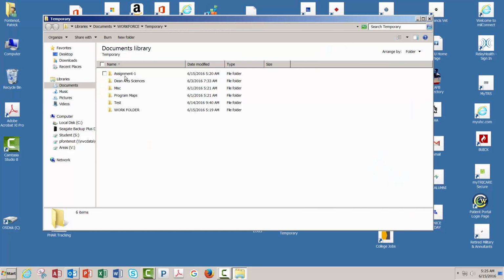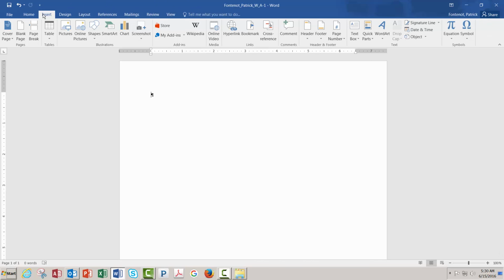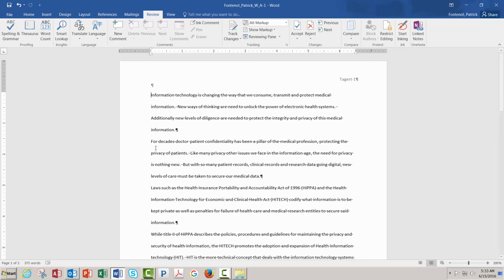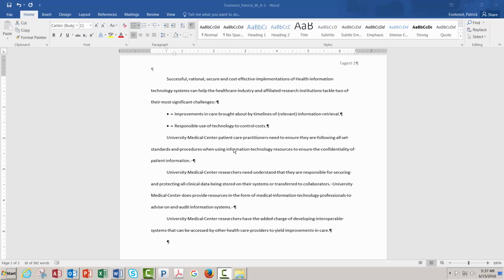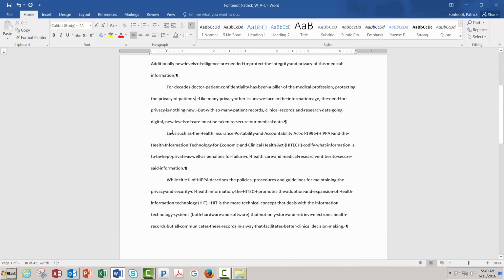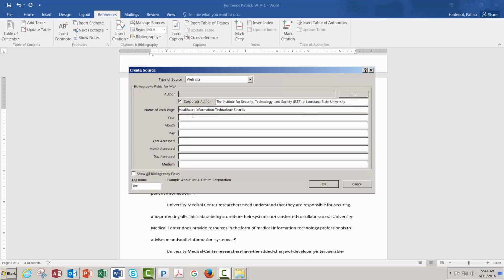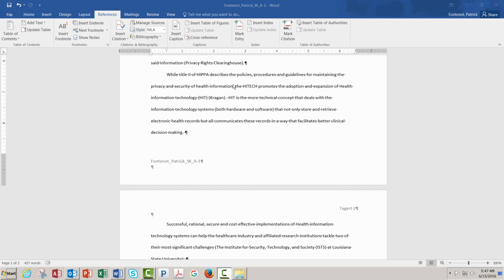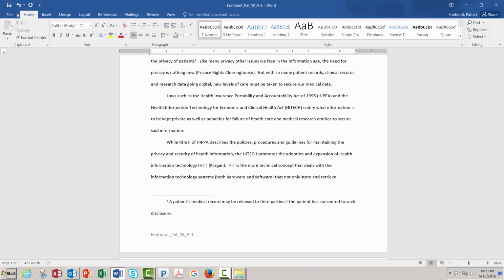Assignment 1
Class assignment